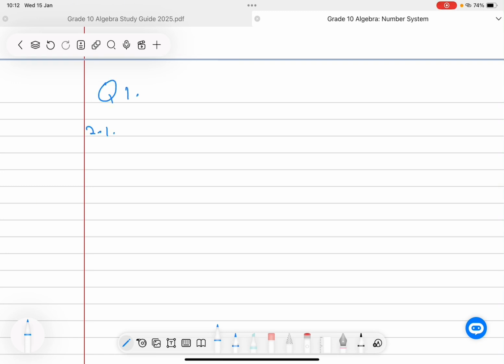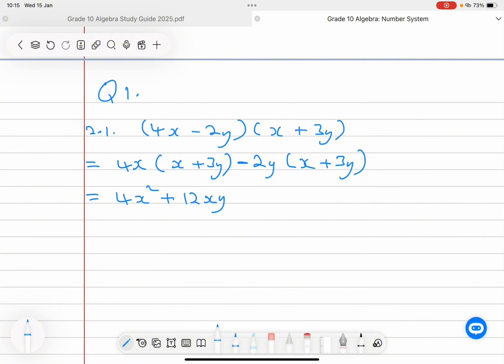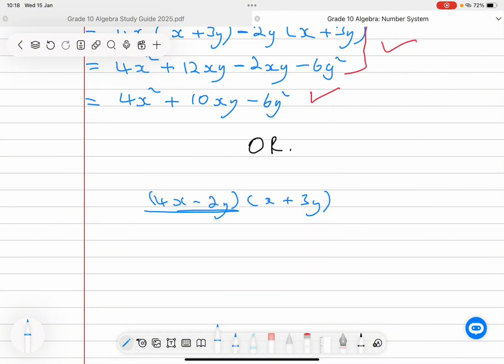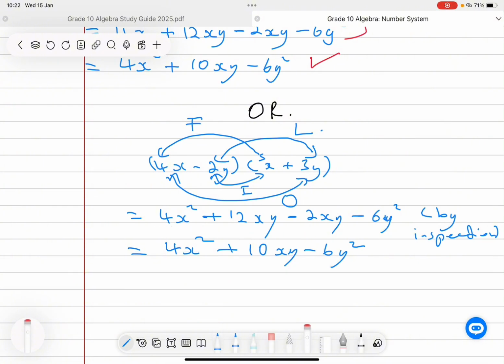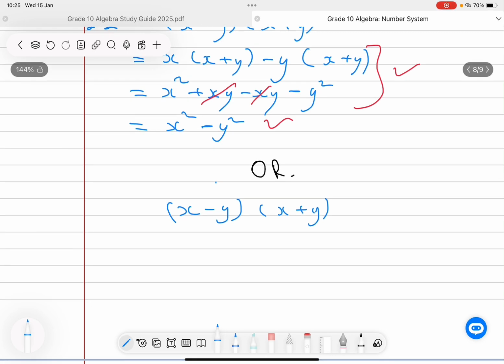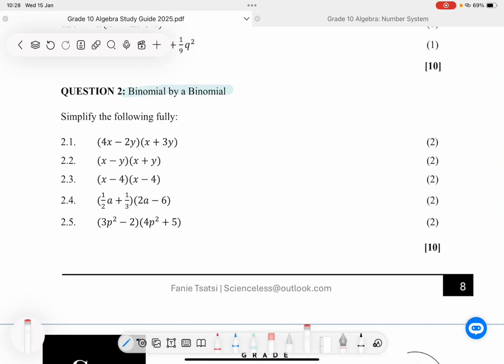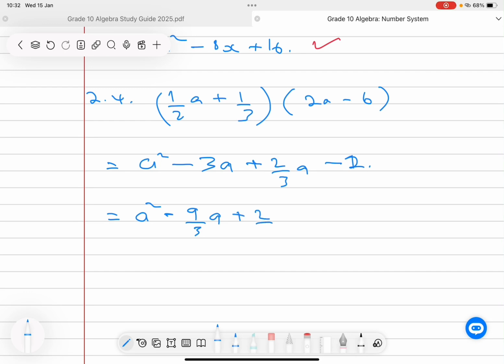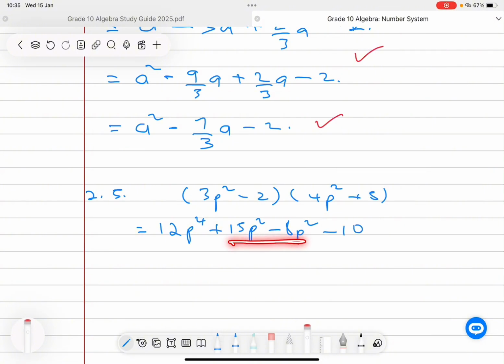Grade 10 Algebra | Lesson 3 Algebraic Expressions Part 3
Part 3 involves simplifying algebraic expressions by multiplication of a binomial by a binomial.